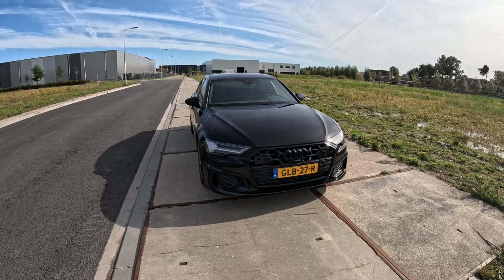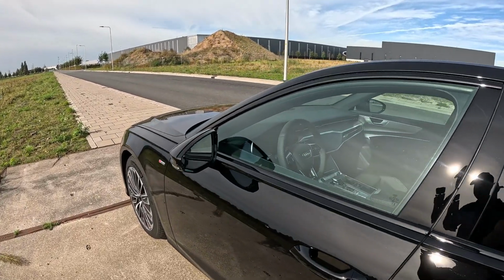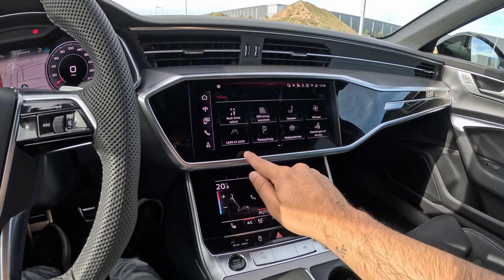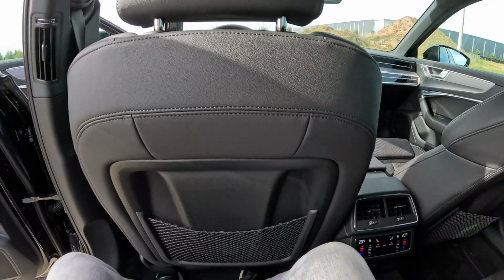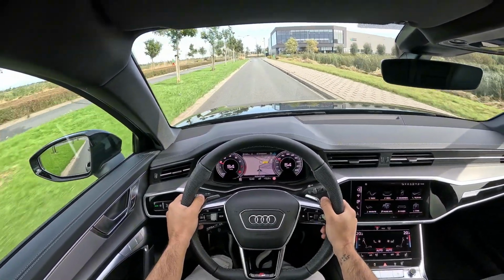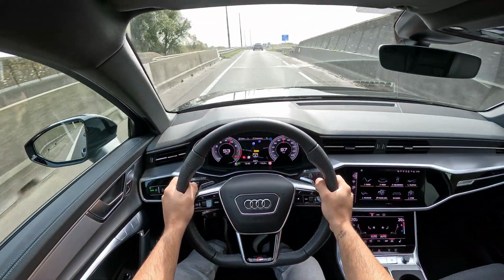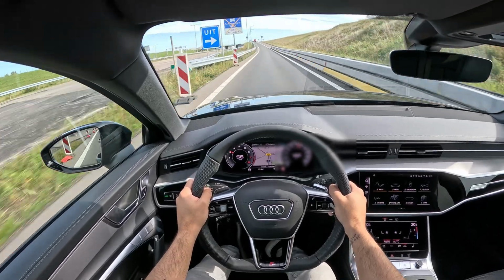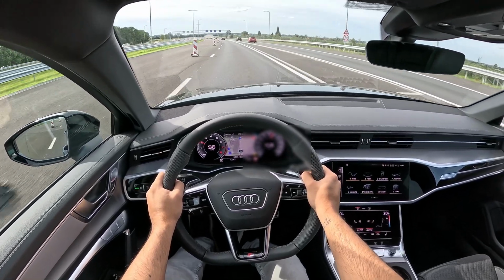Audi A6 Limousine S Line 2024 204 HP | POV Drive & Review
Join me on Carxnl as we explore the Audi A6 Limousine S line.

Today's car: Audi A6 S Line Limousine 2024
Horsepower: 204 hp
0/100 km/h: 7,3 seconds

Timestamps
00:00 - 1:31 - Intro / Walk around
1:32 - 4:30 - Interior
4:31 - 7:37 - City drive
7:38 - 9:49 - Highway
9:50 - 10:13 - Flybys
10:14 - 10:41 - 0/100km/h Test
10:42 - 11:00 - Outro